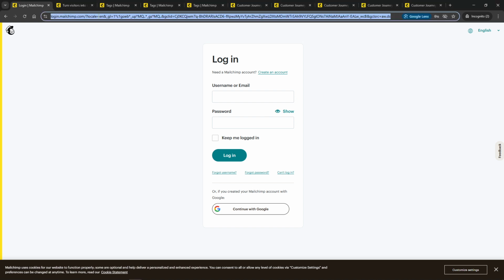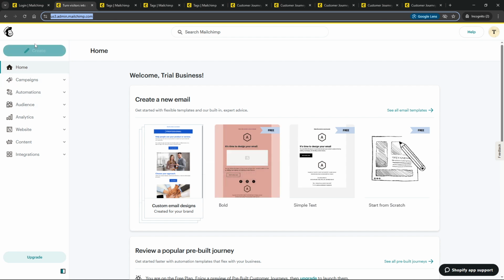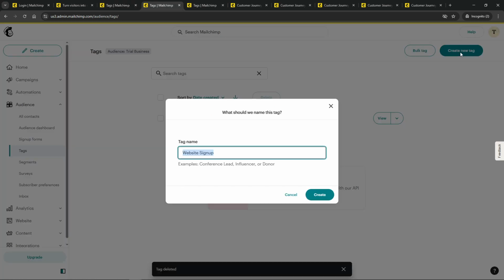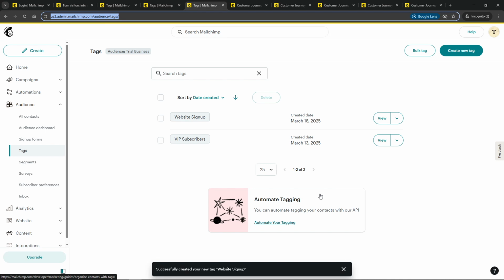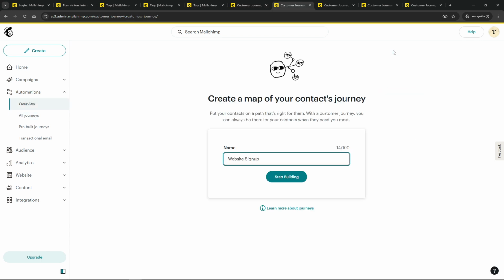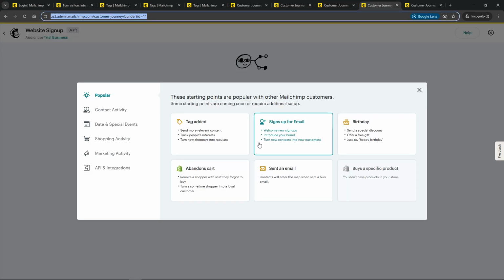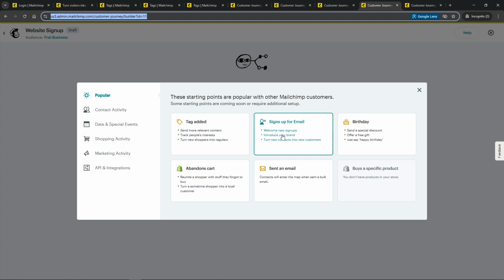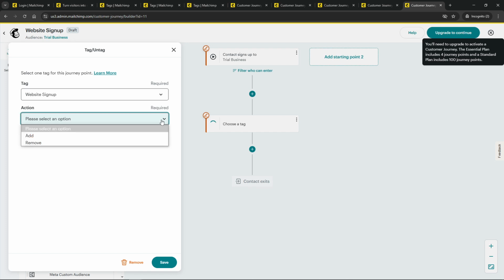How to Automatically Tag Subscribers in Mailchimp [2025 Full Guide]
In today's video we will show you how to use mailchimp,mailchimp tutorial,mailchimp,mailchimp automated email to new subscribers,mailchimp automation,how to create an automated email in mailchimp,mailchimp email marketing,mailchimp for beginners,automatically tag mailchimp subscriber,mailchimp training,mailchimp email automation,mailchimp tutorial for beginners,mailchimp tags,mailchimp guide,create tags in mailchimp,tutorial for beginners about mailchimp,learn mailchimp